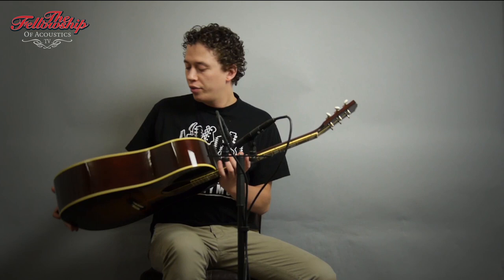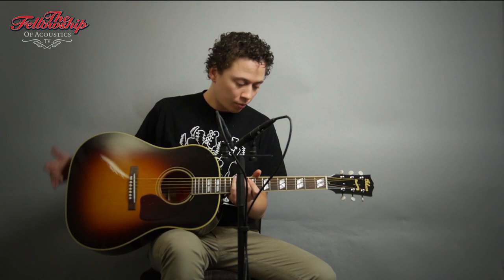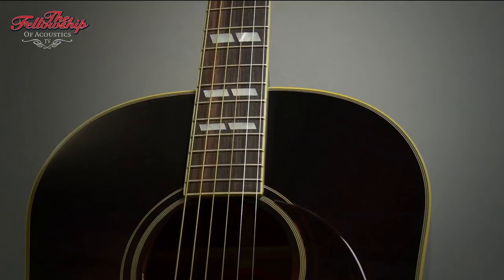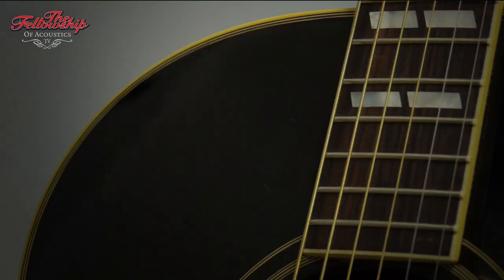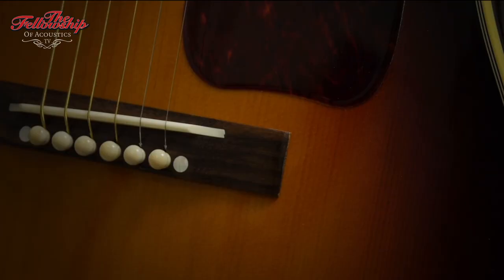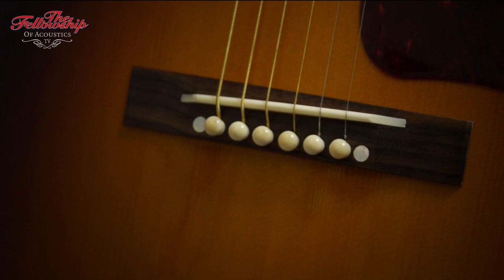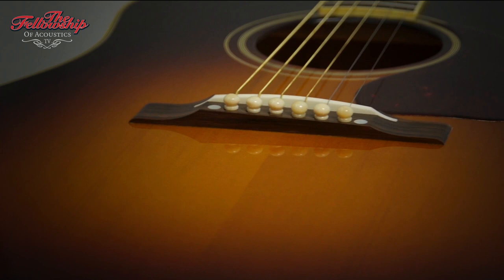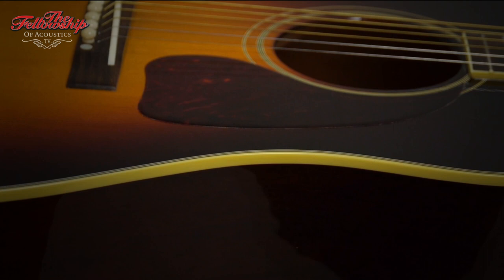TFOA review - Gibson SJ Cheryl Crow